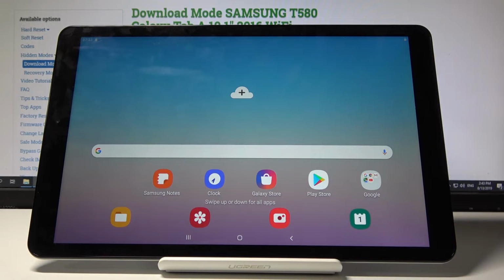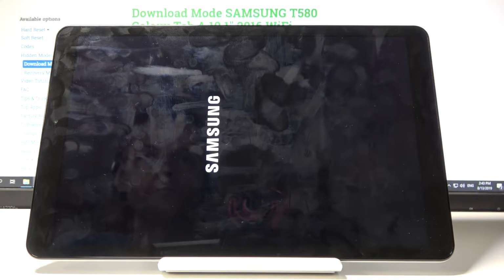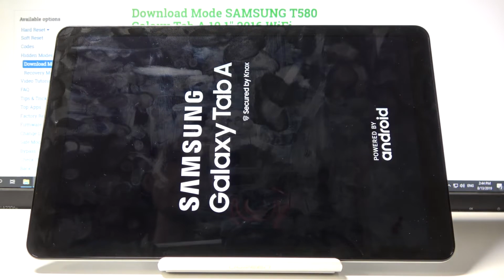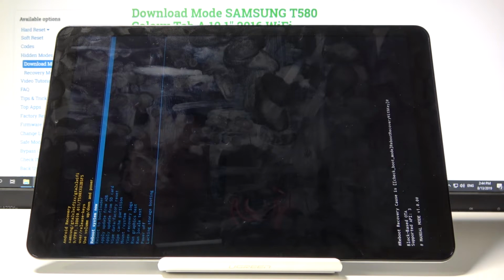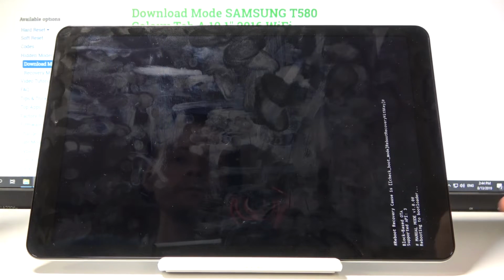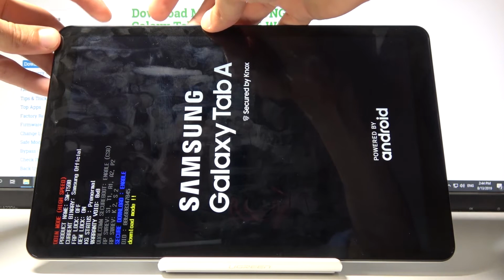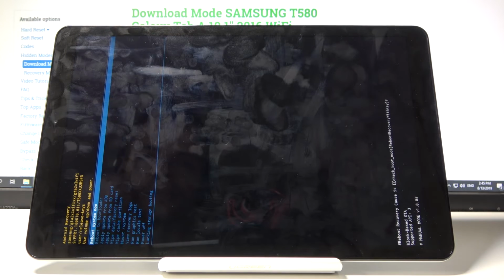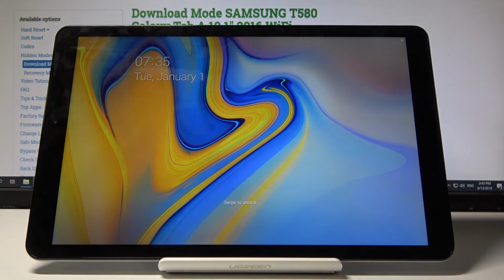Download Mode SAMSUNG Galaxy Tab A2 XL - How to Open & Exit Odin Mode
Find more info about SAMSUNG Galaxy Tab A2 XL:
If you are looking for the way to enter download mode in SAMSUNG Galaxy Tab A2 XL, then follow our instruction to learn how to use a combination of keys in order to get access to Odin mode. In the following tutorial, we teach you how to open and use download mode in Samsung device smoothly. In the result of the whole process, you will be able to use download mode features.

How to enter download mode in SAMSUNG Galaxy Tab A2 XL? How to open download mode in SAMSUNG Galaxy Tab A2 XL? How to boot into download mode in SAMSUNG Galaxy Tab A2 XL? How to use download mode in SAMSUNG Galaxy Tab A2 XL? How to enter Odin Mode in SAMSUNG Galaxy Tab A2 XL?